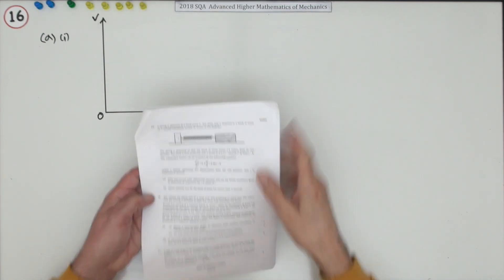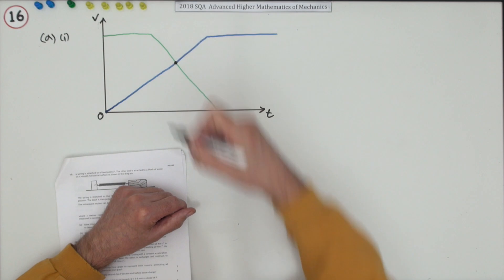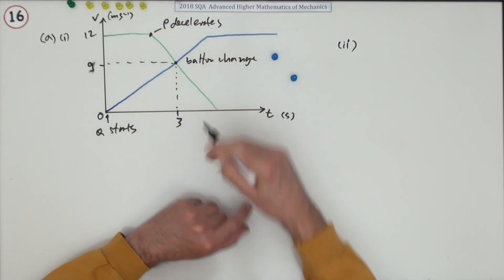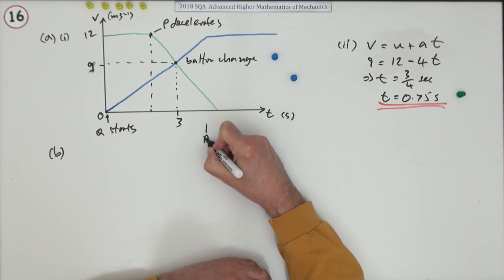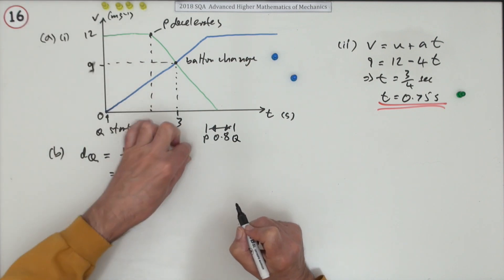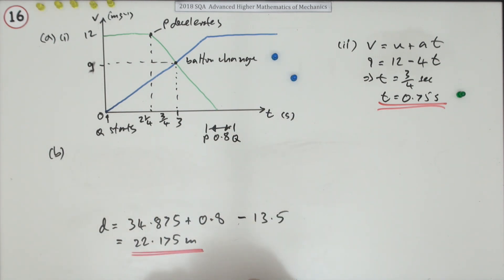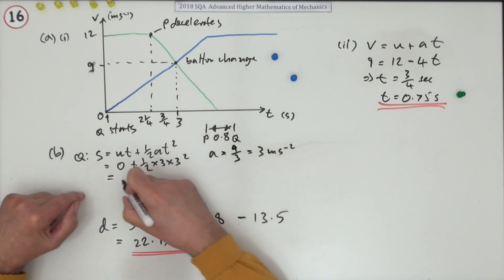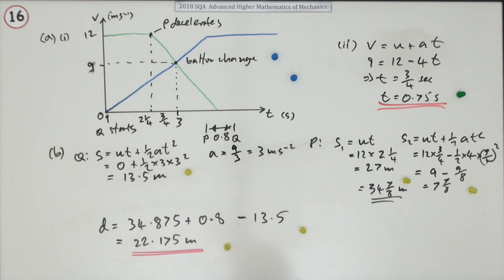2018 SQA AH Mathematics of Mechanics. No.16 Velocity/Time Graph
Construct a velocity/time for a baton change in a relay race.
Use the graph to find the offset distance behind the second runner for the start of the interchange.